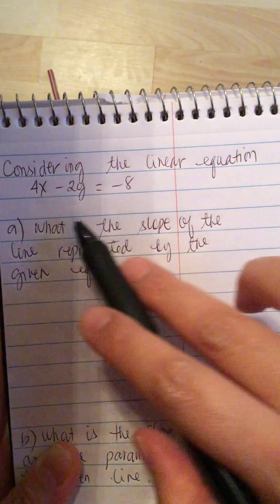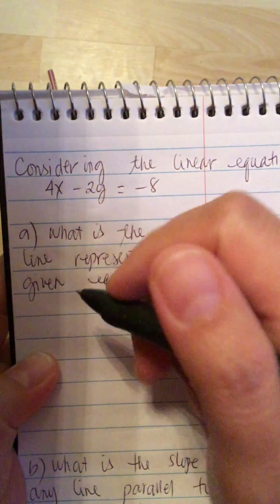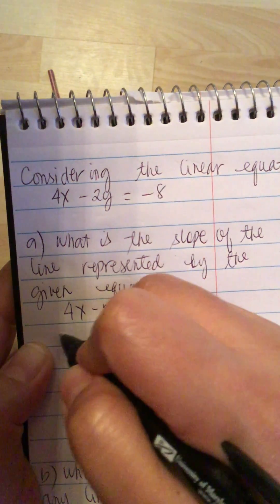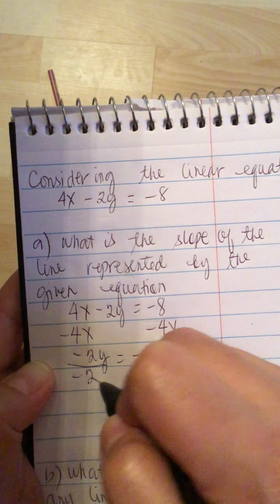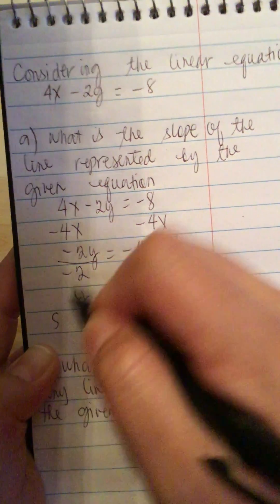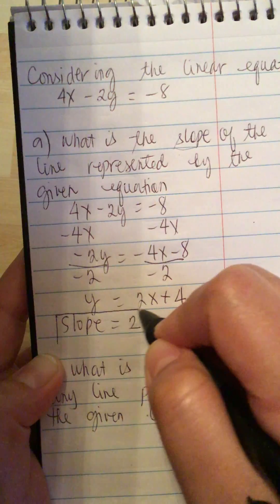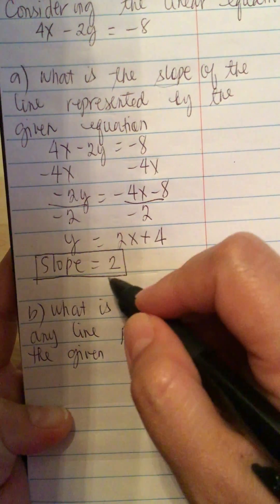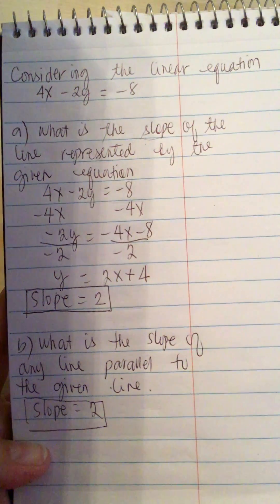Considering the linear equation 4x-2y = -8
What is the slope of the line represented by given equation